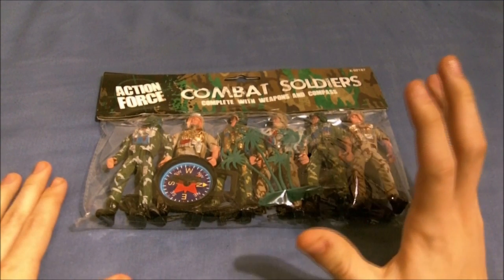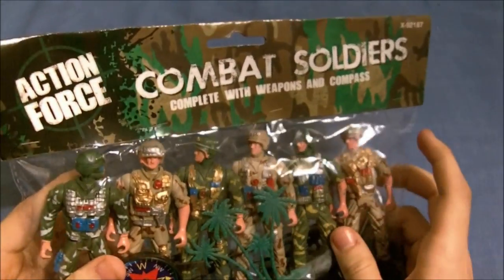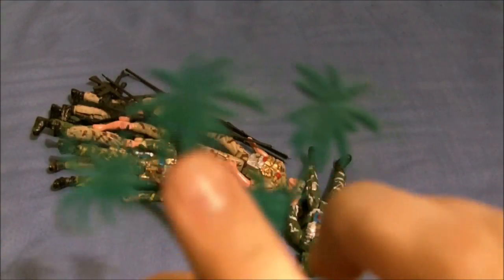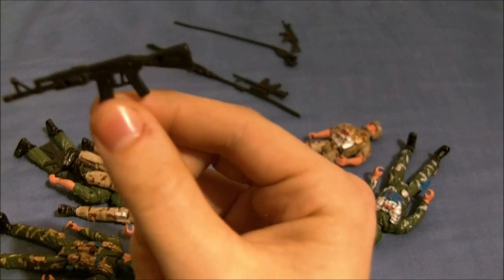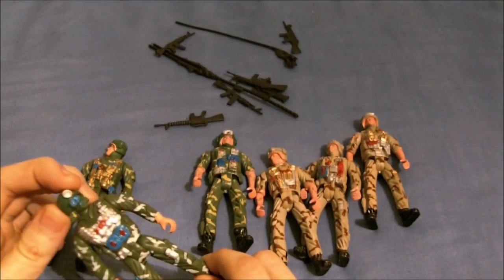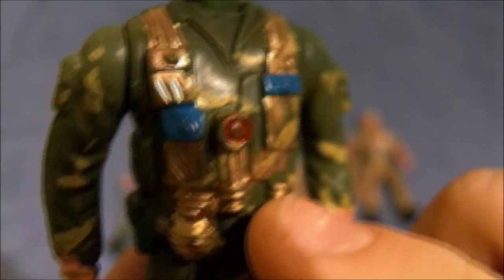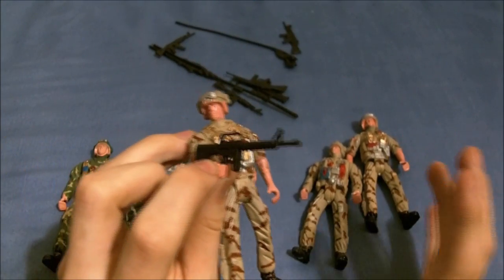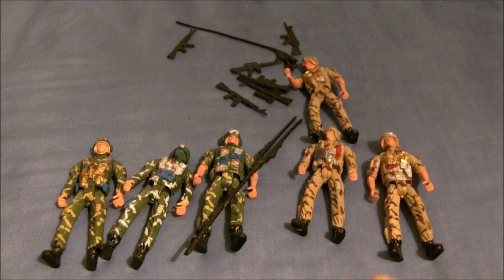action force combat solders 2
So I got these stellar combat solders from pound land and they are like amazing man.